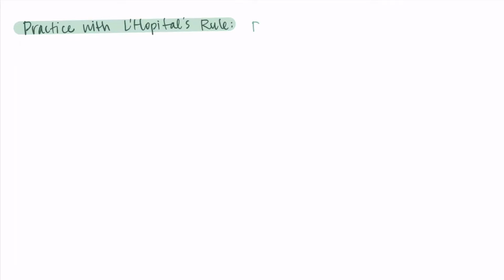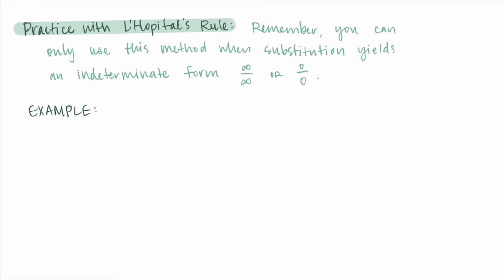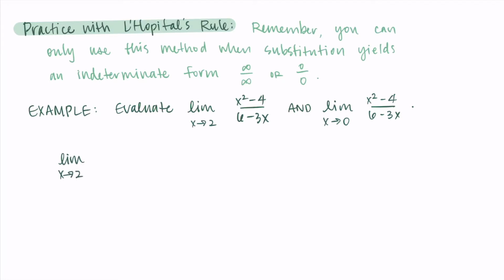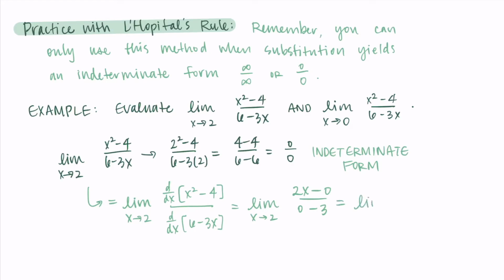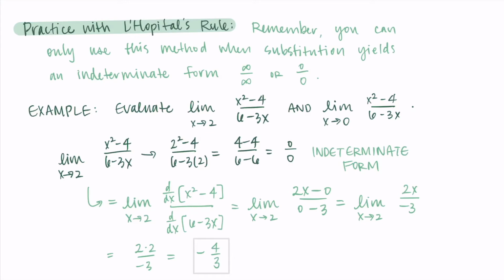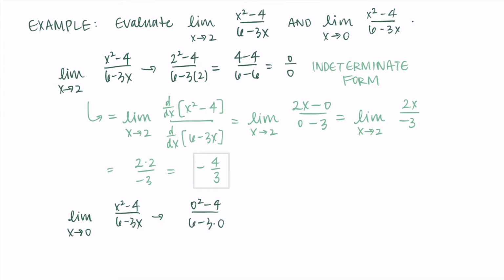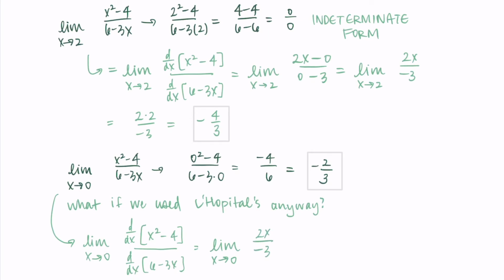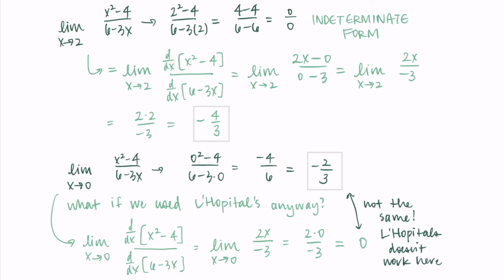Examples with L'Hopital's Rule: Part 1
This video walks through an example that briefly explains why we can only use L'Hopital's rule when we have an indeterminate form.

This answers the question: Why can’t I always use L’Hopital’s rule to solve a limit with a fraction?